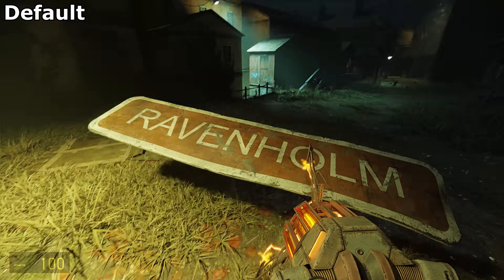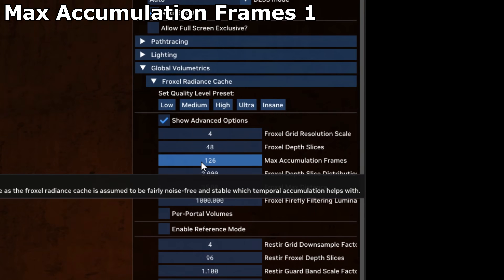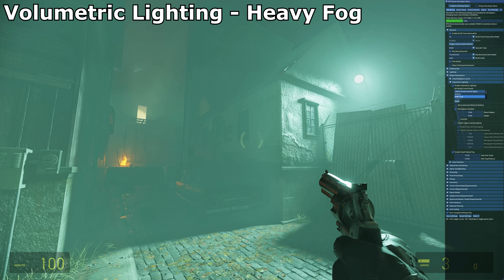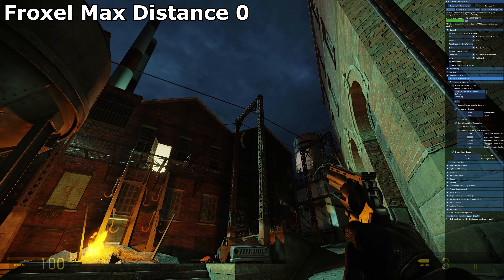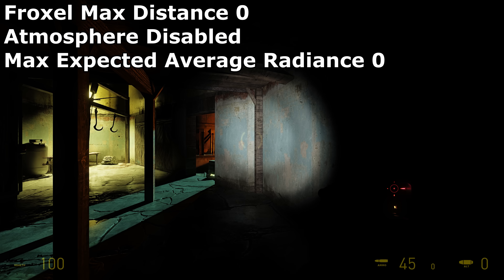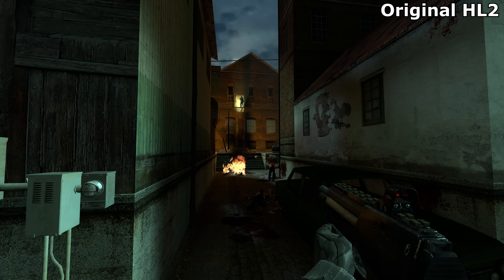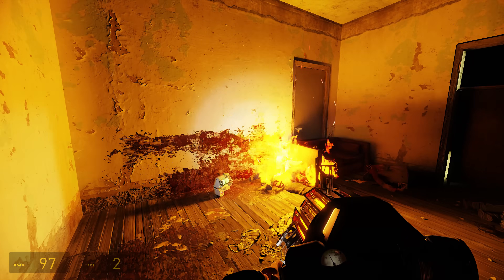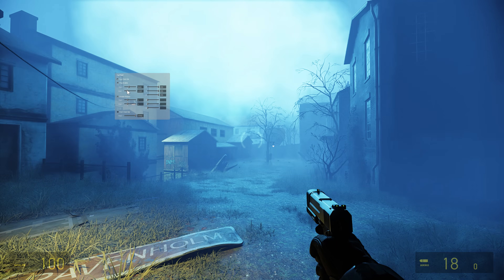I Tried Fixing Half Life 2 RTX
Thing about everything being pathtraced is that it's very easy to change stuff about it to suit what you like. I do some stuff to Half Life 2 RTX to fix the issues some people had with it.
0:00 - What's wrong with it?
0:20 - Volumetric lighting slow update
0:53 - MORE FOG???
1:22 - NO FOG!
1:35 - Black night
1:48 - No bounce lighting
2:15 - VS Half Life 2
3:08 - Daytime botch